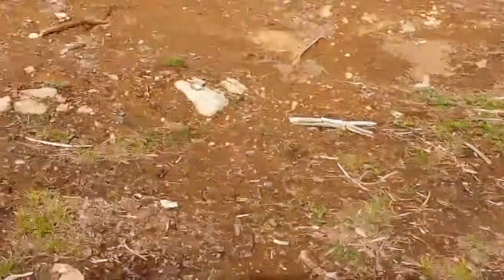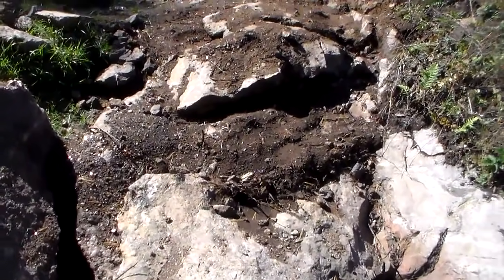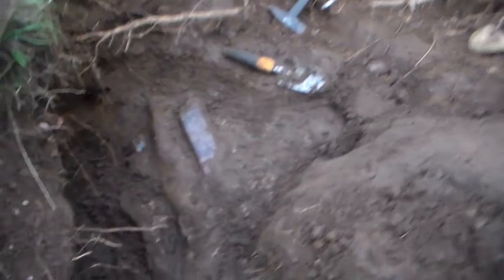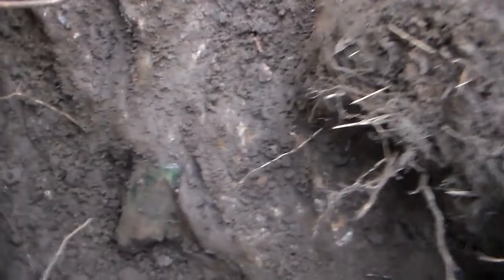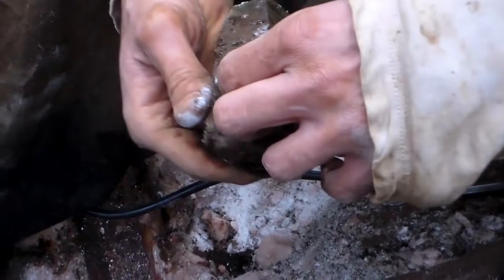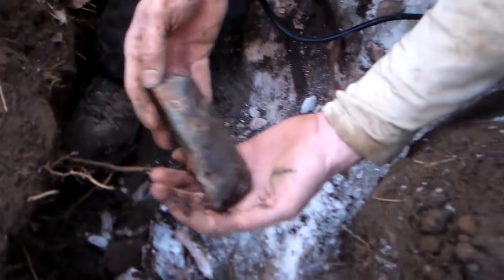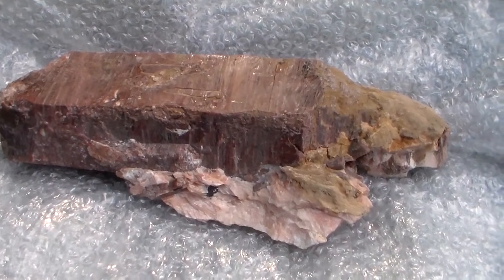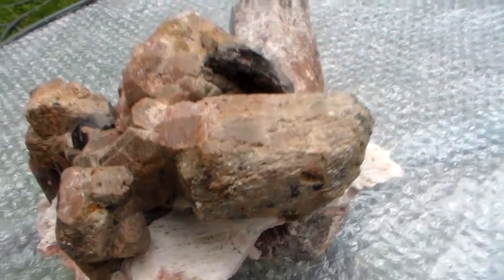MONSTER Candy Cane Apatite Pocket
Massive Apatites uncovered at the Lost Mine, 6-7 lbs+ ! These are by far the biggest Apatites we have ever seen and the colours are unreal.. they look like candy canes! It's a long video but this is from several trips as it was a big pocket with a crazy amount of digging.